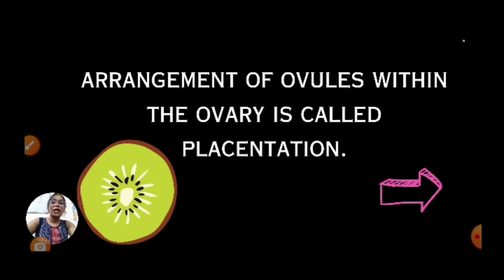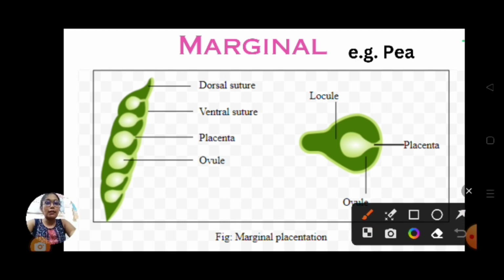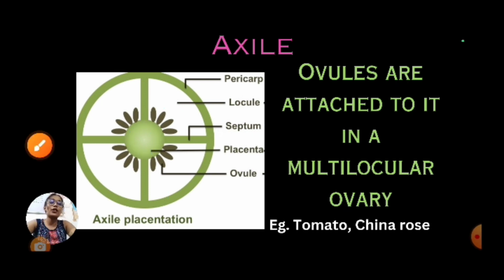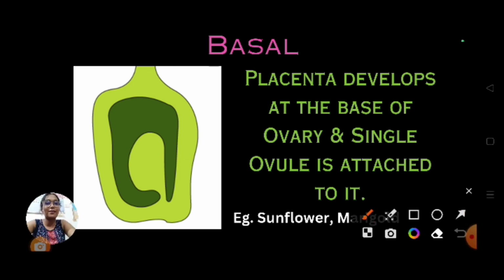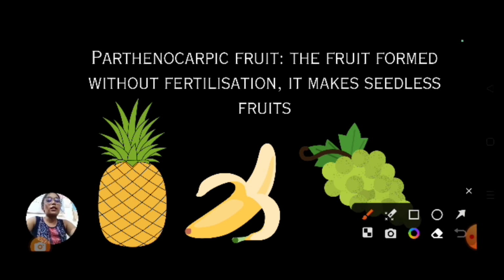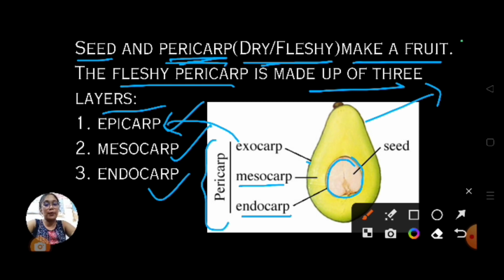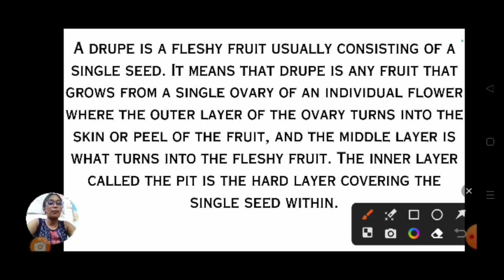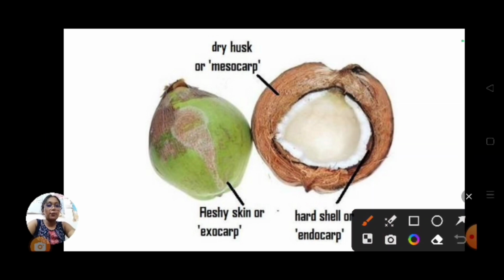Class-11|Chapter-5|Morphology of Flowering Plants|Biology|NCERT|PART-5|PLACENTATION|FRUITS| NEET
Video Content -
PLACENTATION
Types of Placentation
Fruits
Drupe
Parthenocarpic fruits